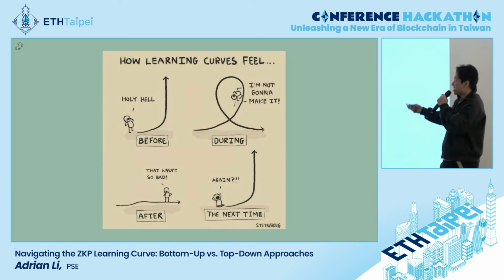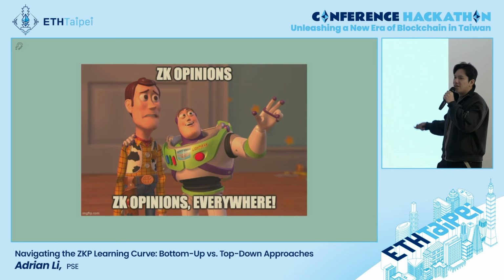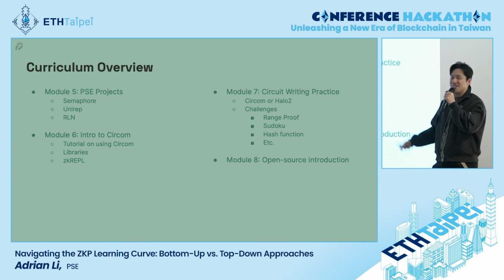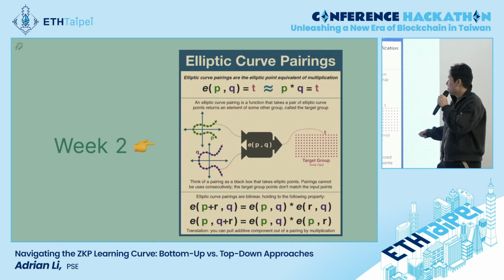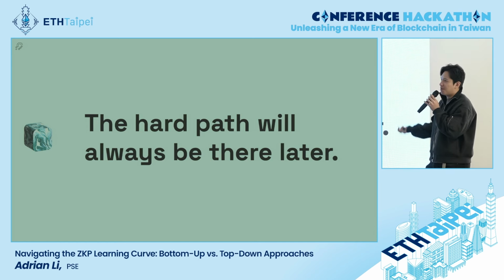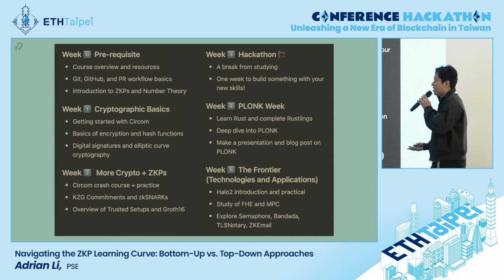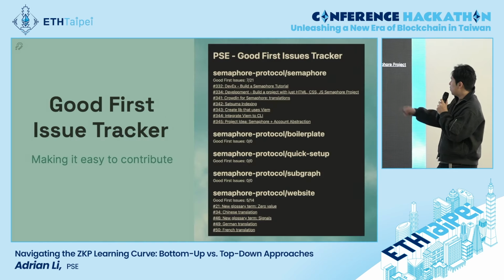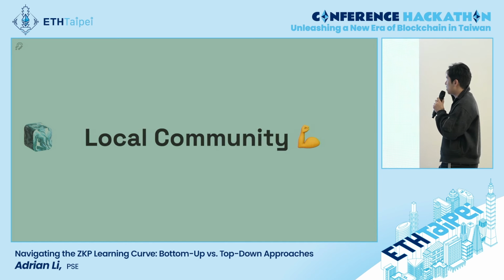Navigating the ZKP Learning Curve: Bottom-Up vs. Top-Down Approaches | Adrian Li | ETHTaipei 2024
Navigating the ZKP Learning Curve: Bottom-Up vs. Top-Down Approaches | Adrian Li, PSE | ETHTaipei 2024